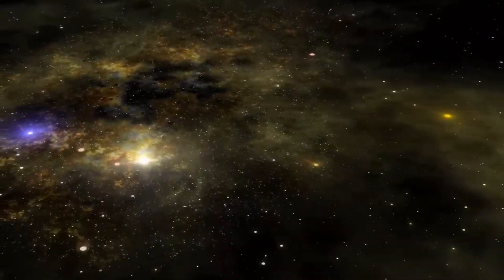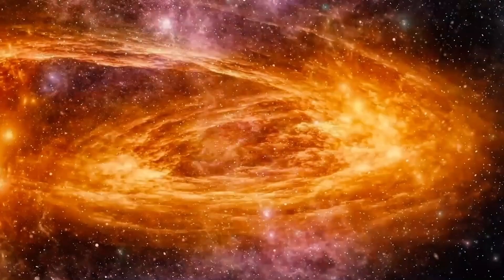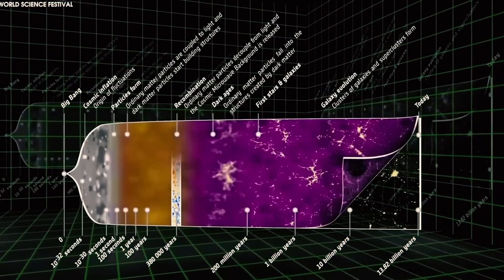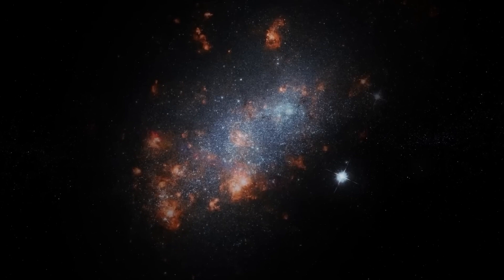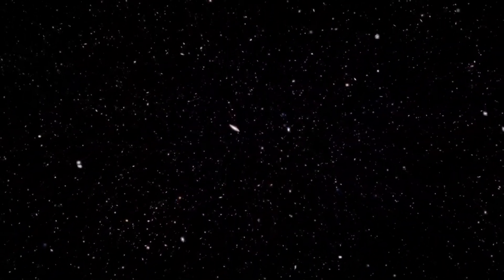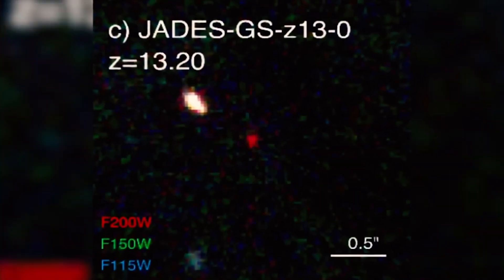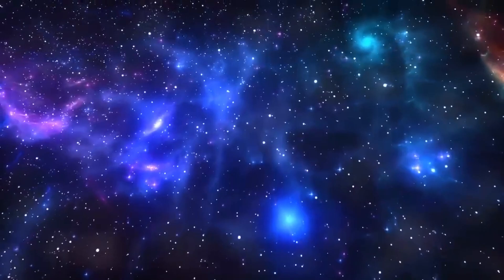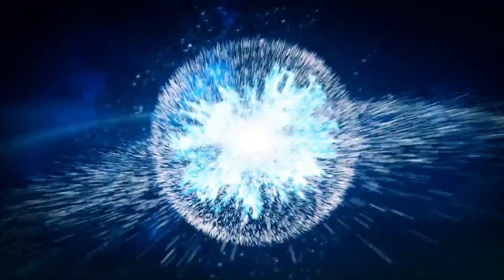"There's Nothing We Can Do!" James Webb Telescope Saw 15 Strange Galaxies beyond...